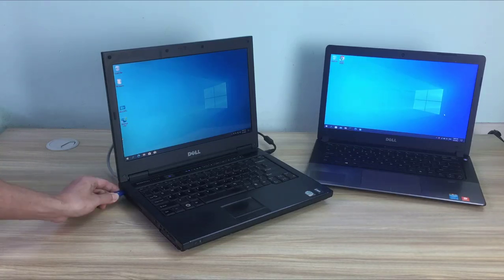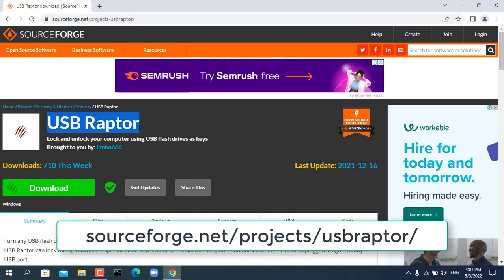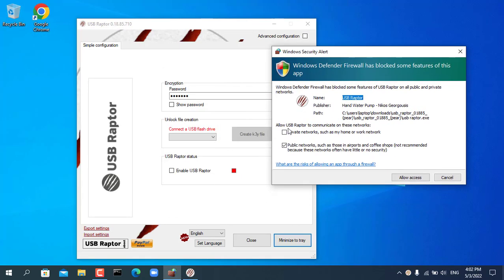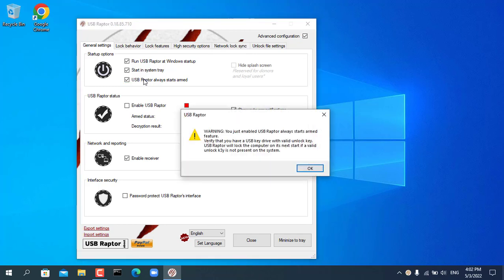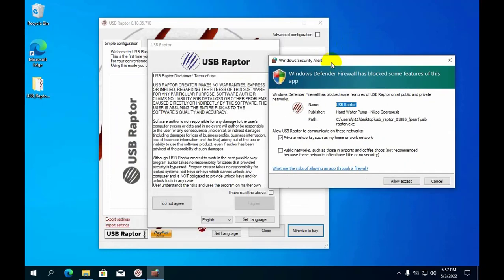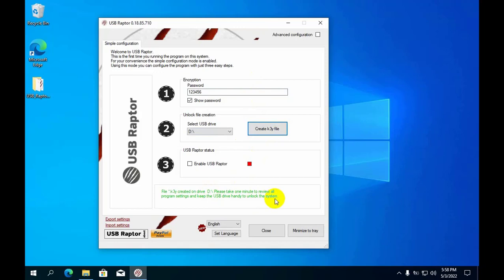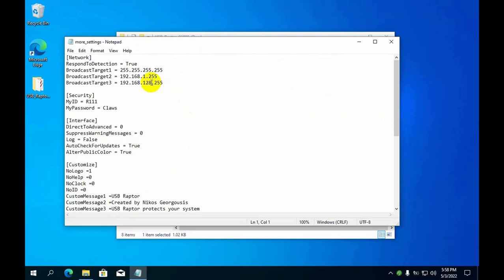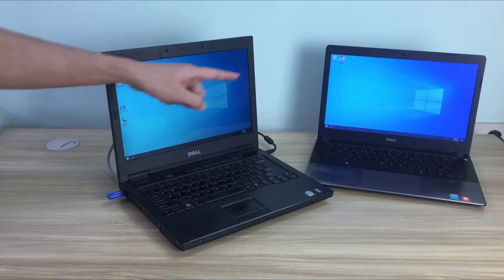How to Lock / Unlock multiple Computers with just 1 USB stick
I will show you how to lock and unlock multiple computers at once with just one USB stick
128GB Flash Drive
USB Drive 32GB
USB Drive 64GB